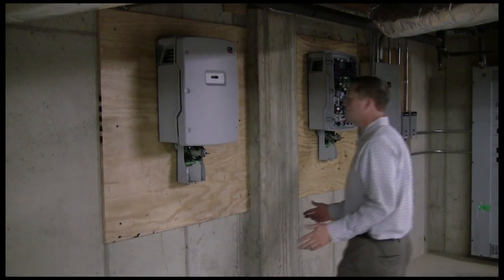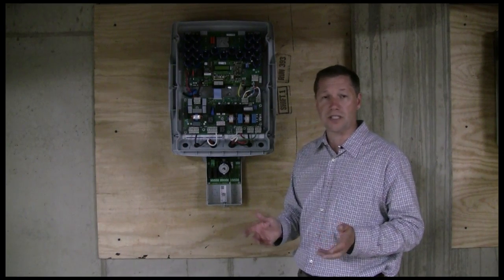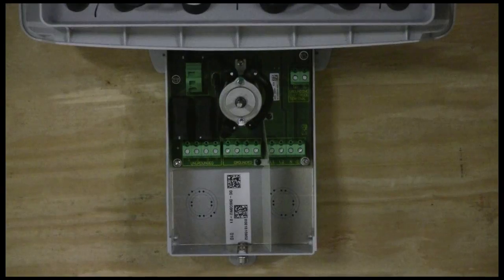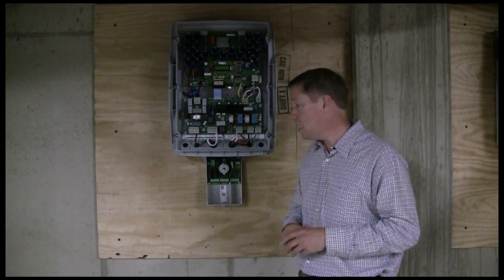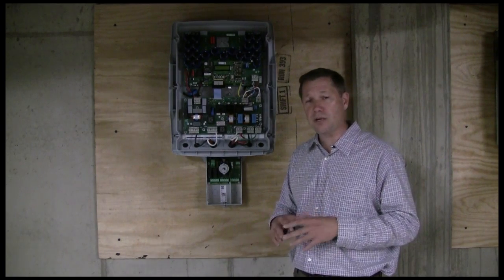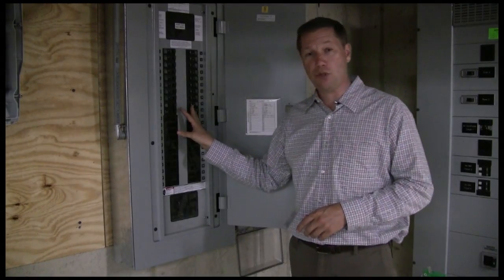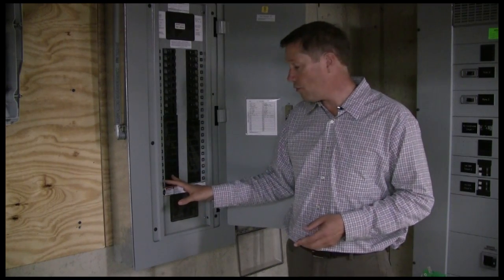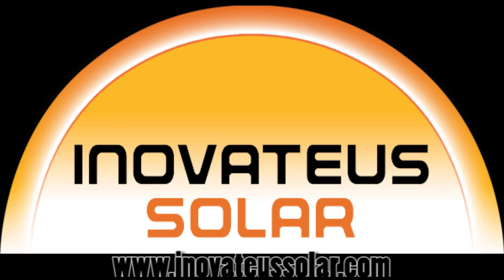PVpowerUP Episode 18 - Love Creek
Tim visits Love Creek Nature Center and interviews Tom Topash from Turtle Island Wind and Solar as well as describe the DC disconnect's connection from an SMA inverter to the existing panel board.